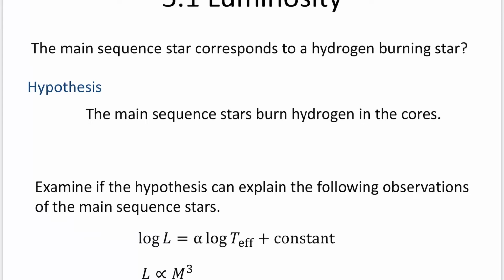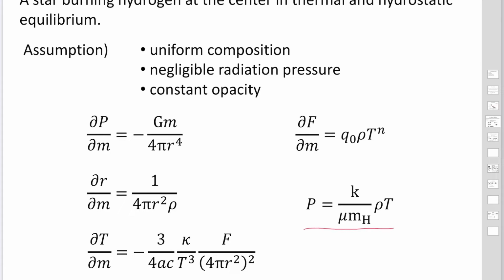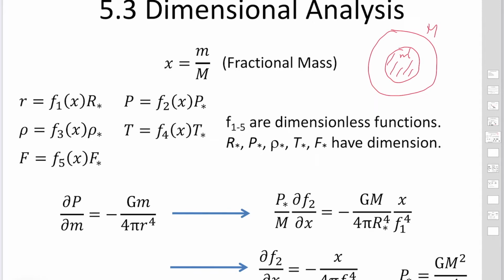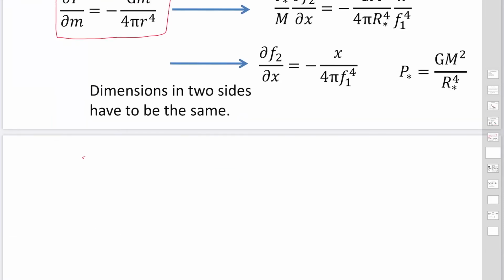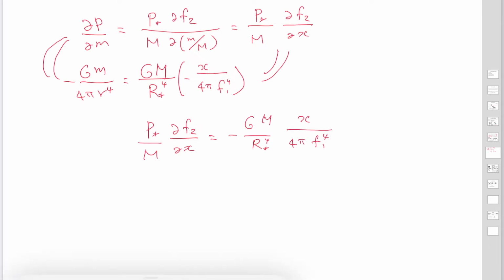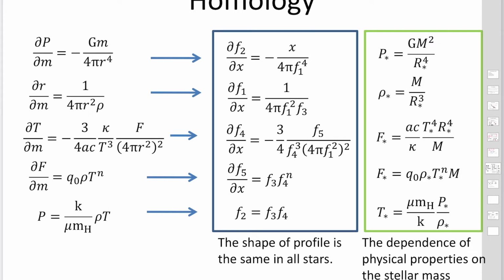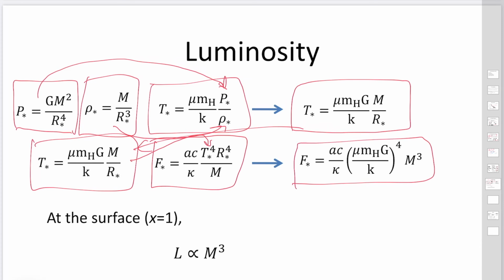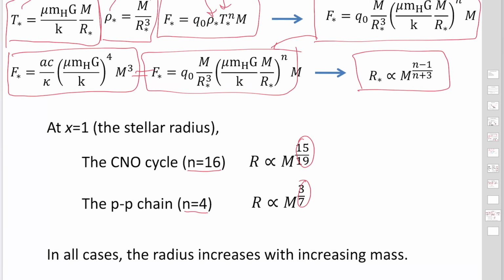II.5.1. Luminosity, II.5.2. Stellar Equation, II.5.3. Dimensional Analysis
Majority of stars belong to main sequence stars. A main sequence star burns hydrogen into helium at the center. We make dimensional analysis and find the luminosity is proportional to the cube of the total mass of a star.